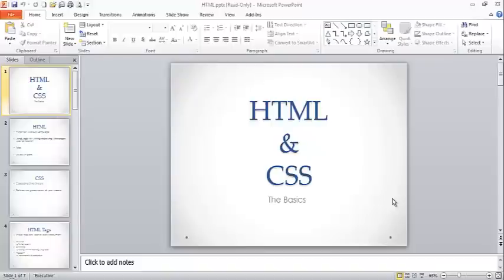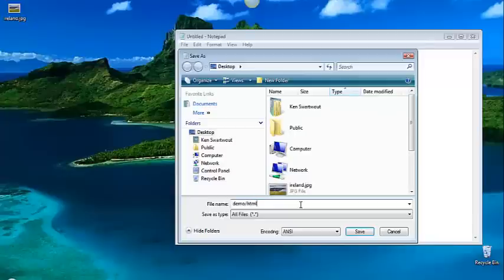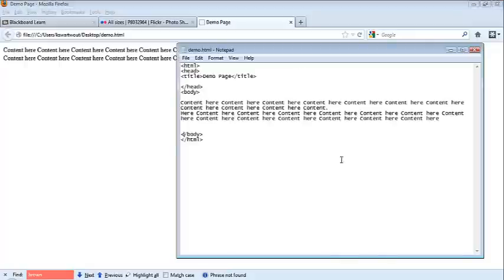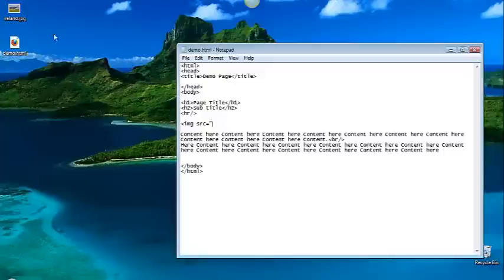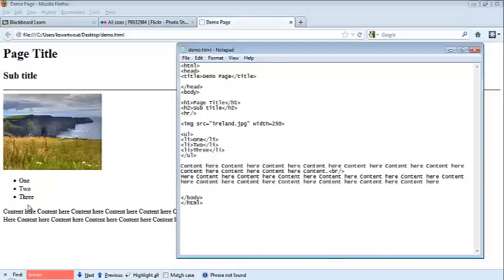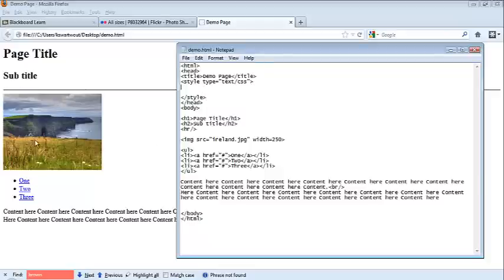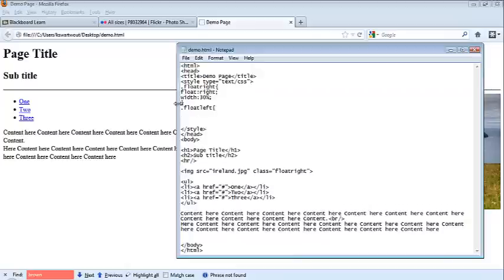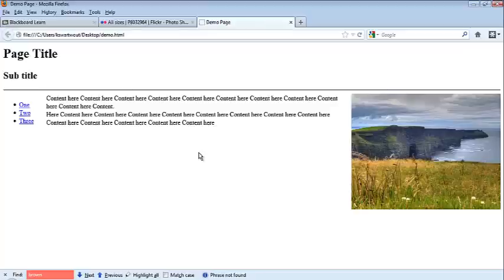HTML/CSS Float Layout Tutorial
The video is a brief introduction to HTML and some common tags. The video also includes a brief introduction to CSS and in particular creating a float layout. We create a page with a basic three column layout.